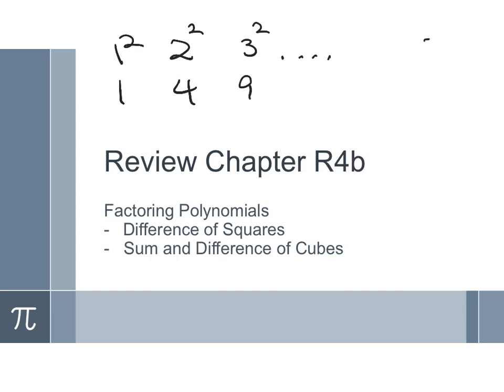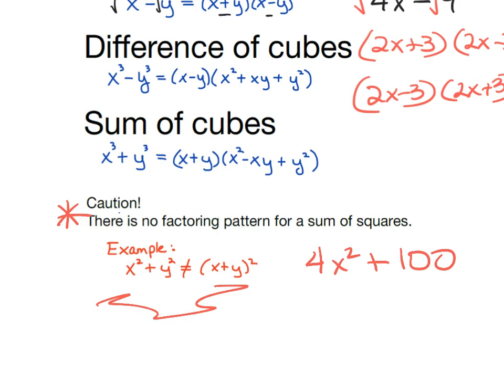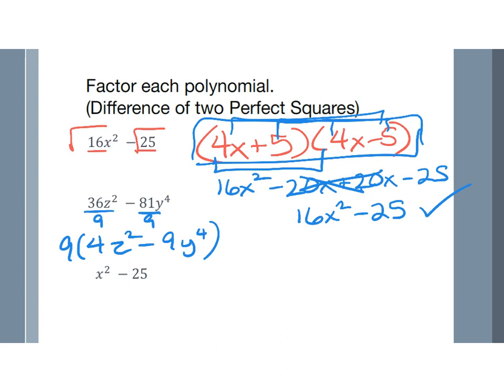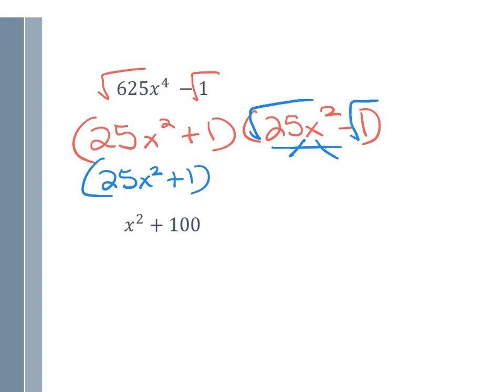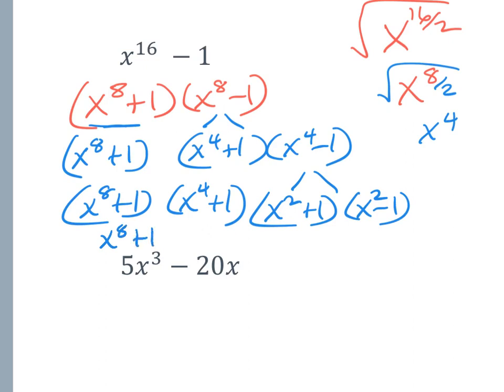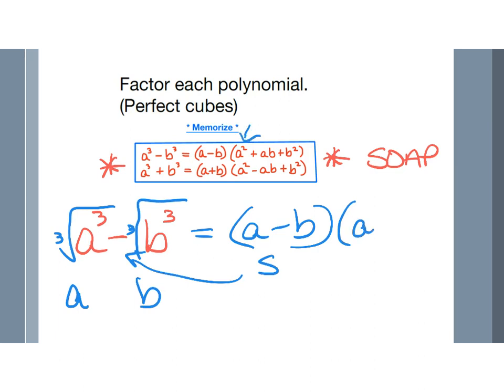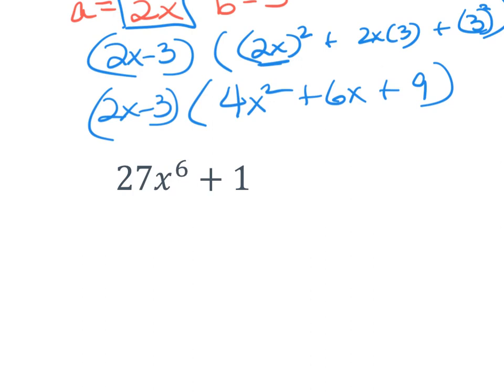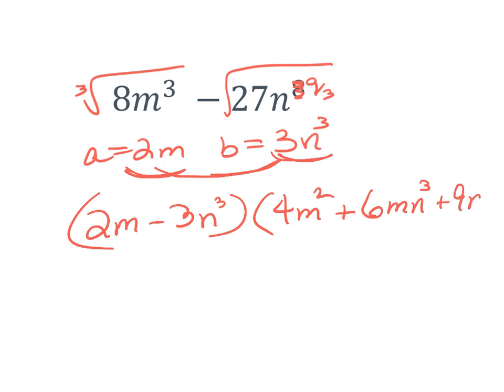8.23.19 Lesson R.4b Factoring Polynomials (day 2)